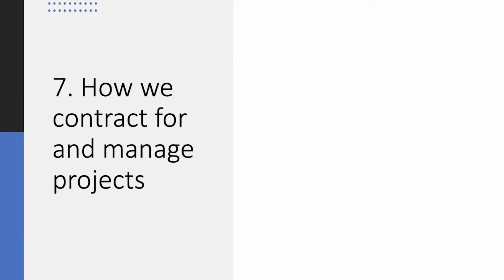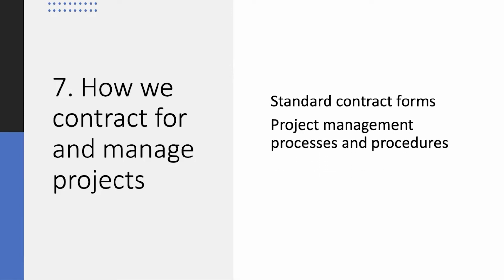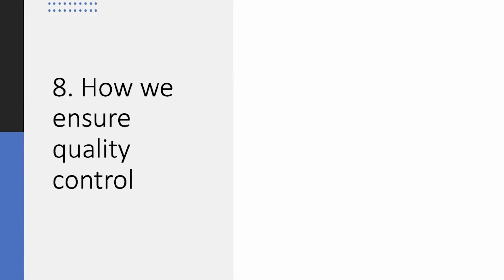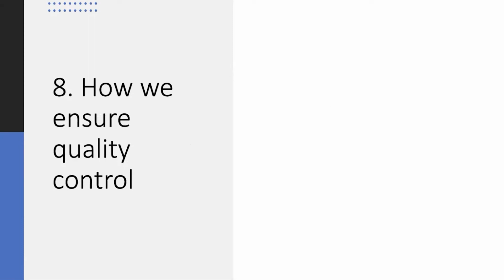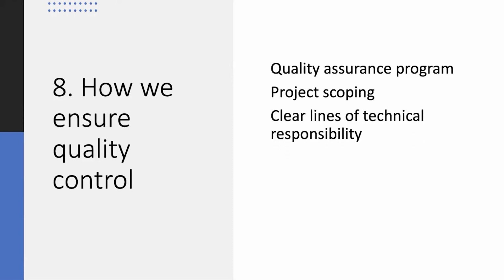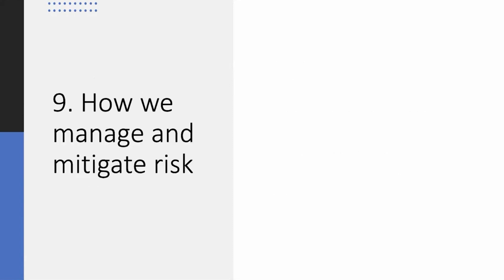Quality Management Webinar